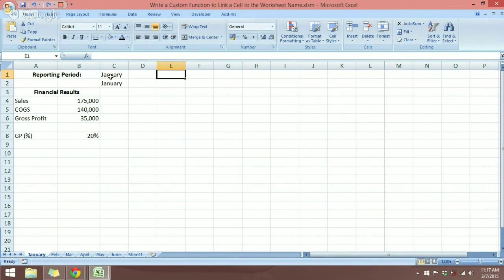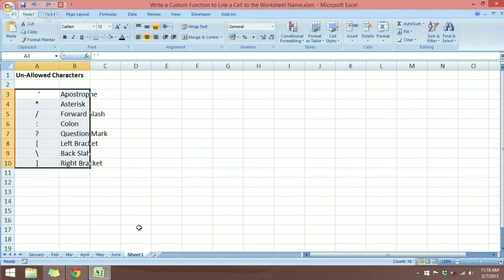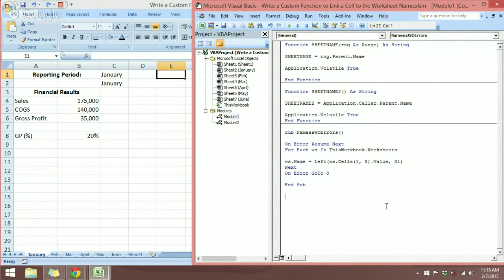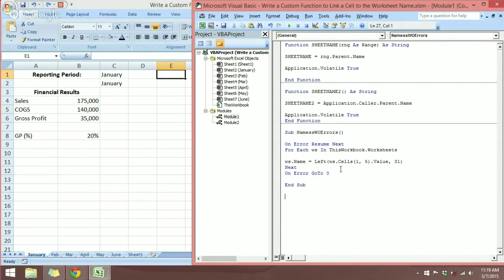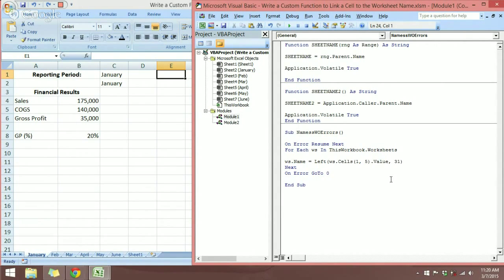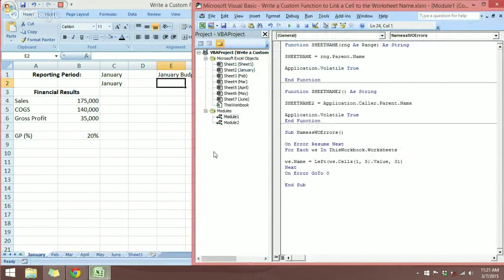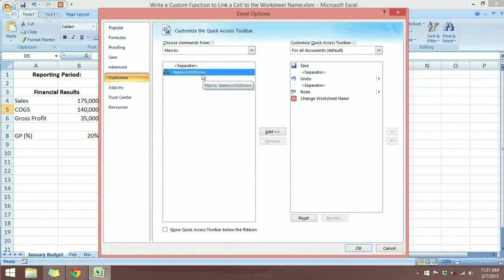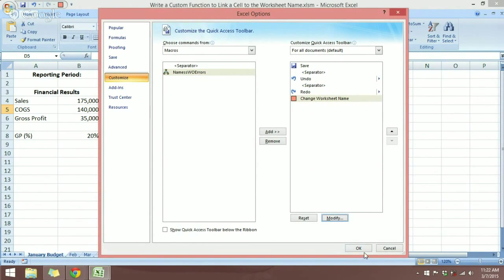[Free Excel Tutorial] WRITE A MACRO TO UPDATE AN EXCEL WORKSHEET TAB NAME - Full HD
In this lesson, I show you how to write an Excel Macro in VBA (Visual Basic for Applications) that will update the name of the Worksheet Tab based on the value of a cell in that worksheet.
In this lesson I also show you how to run this Macro from a command button that I add to the Quick Access Toolbar in Excel 2007 or Excel 2010.

You probably already know that you can change the name of a worksheet tab by double-clicking on the tab and providing a new name. What if you want to do it dynamically, however? What if you want to have the value in cell A1 automatically appear as the tab name?

Unfortunately, Excel doesn't provide an intrinsic function to handle this sort of task. It is a relatively simply task to develop such a function using a macro that will do the job for you. For instance, the following macro will change the tab name to the contents of A1:

Here is weekly sales activity reports. In example, there are 15 person in this case. Nancy, the admin reports, she is assigned summarizing each sales data into one file where all sales are separated on each sheet. For easly arranging data, each sheet she gave the name matches the sales name on that sheet. At first, Nancy feel comfortable with this, but as more and more data and demands rapid processing, she was so overwhelmed.

To overcome this, Nancy want to the name sheets changed automatically according to the sales name on each sheet without manually rename it.

Free Tutorial, WRITE A MACRO, UPDATE AN EXCEL WORKSHEET TAB NAME, Full, HD
Excel Tutorial, MACRO TO UPDATE WORKSHEET TAB NAME,

This video [Free Excel Tutorial] WRITE A MACRO TO UPDATE AN EXCEL WORKSHEET TAB NAME - Full HD is copyrighted for Rui Ludovino channel